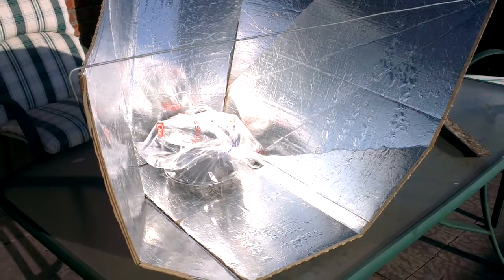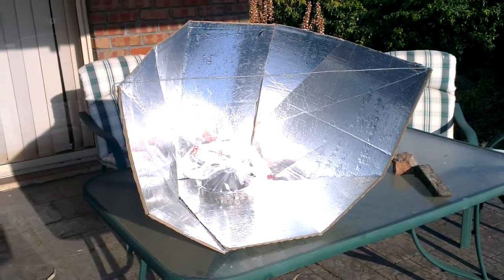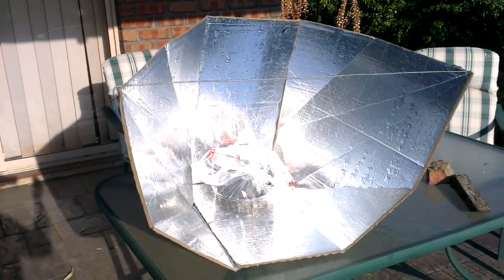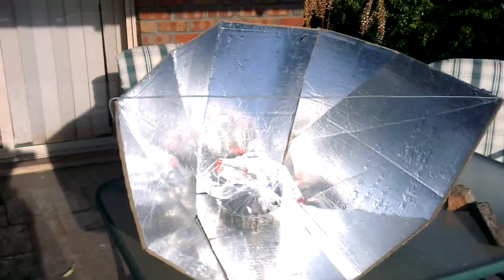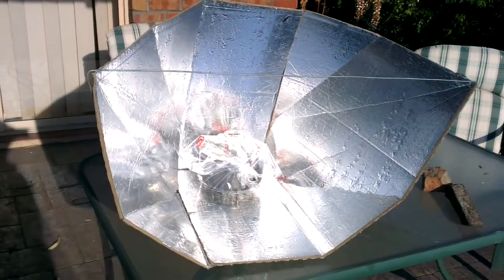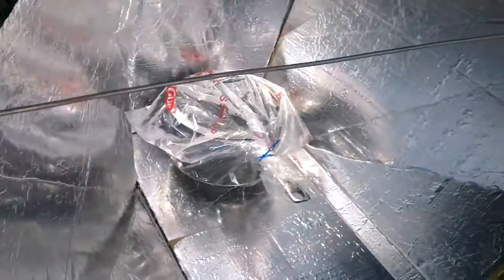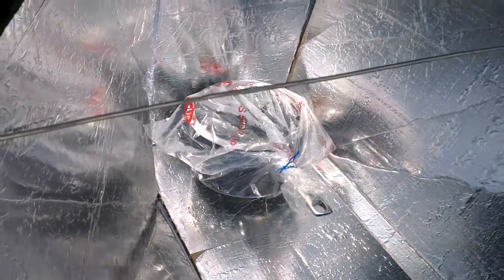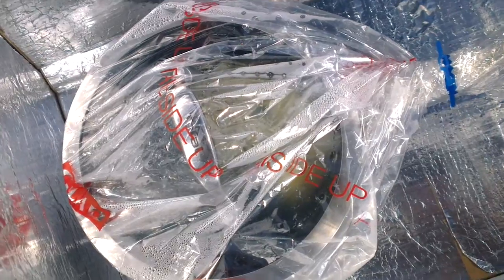Solar cooking test (1)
Setting up the pot with some potatoes to cook as a trial run.